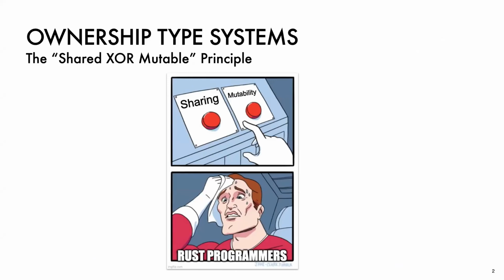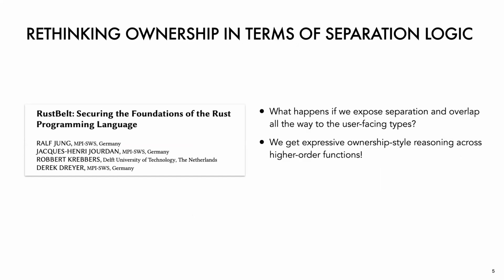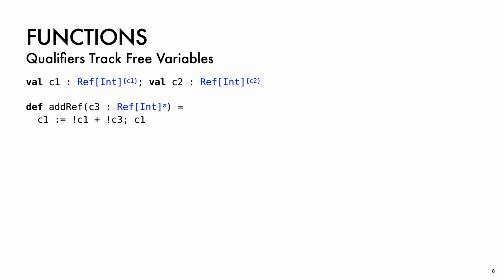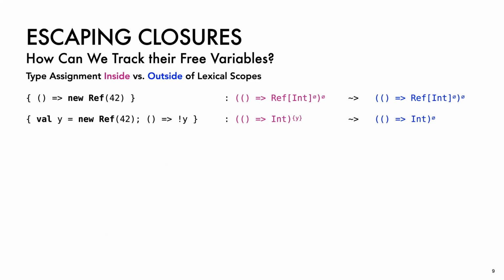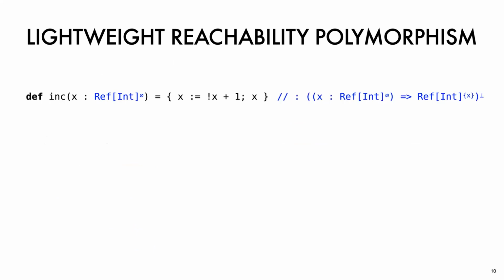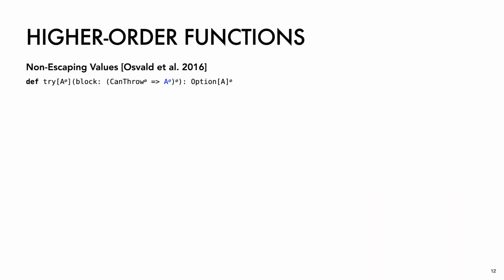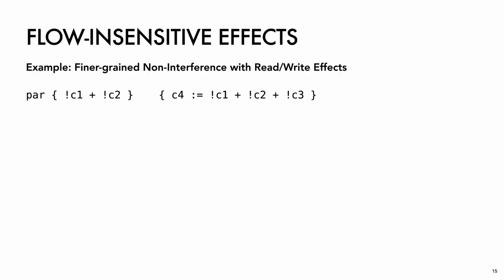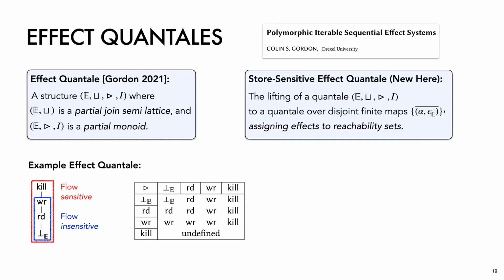Reachability Types: Tracking Aliasing and Separation in Higher-Order Functional Programs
Ownership type systems, based on the idea of enforcing unique access paths, have been primarily focused on objects and top-level classes. However, existing models do not as readily reflect the finer aspects of nested lexical scopes, capturing, or escaping closures in higher-order functional programming patterns, which are increasingly adopted even in mainstream OO languages. We present a new type system, $\lambda^{\ast}$, which enables expressive ownership-style reasoning across higher-order functions. It tracks sharing and separation through reachability sets, and layers additional mechanisms for selectively enforcing uniqueness on top of it. Based on reachability sets, we extend the type system with an expressive flow-sensitive effect system, which enables flavors of move semantics and ownership transfer. In addition, we present several case studies and extensions, including applications to capabilities for algebraic effects, one-shot continuations, and safe parallelization.

By Yuyan Bao, Guannan Wei, Oliver Bračevac, Yuxuan Jiang, Qiyang He, Tiark Rompf